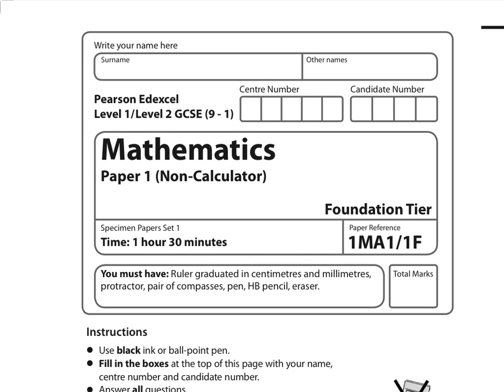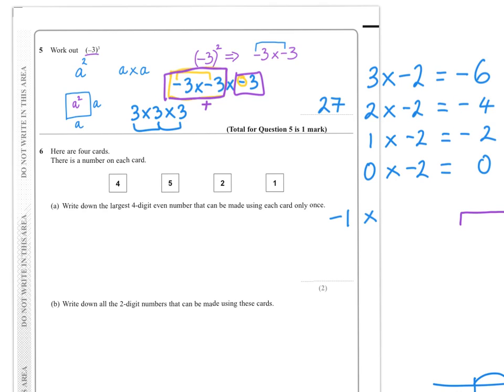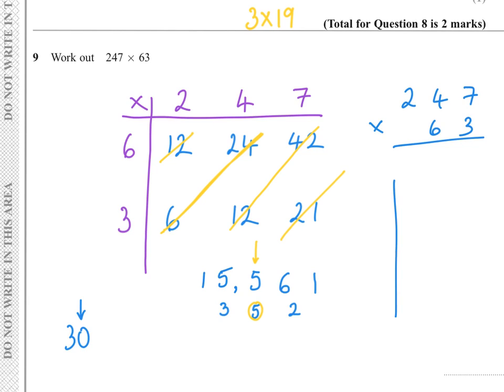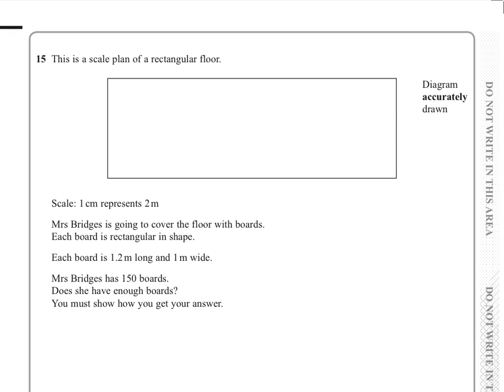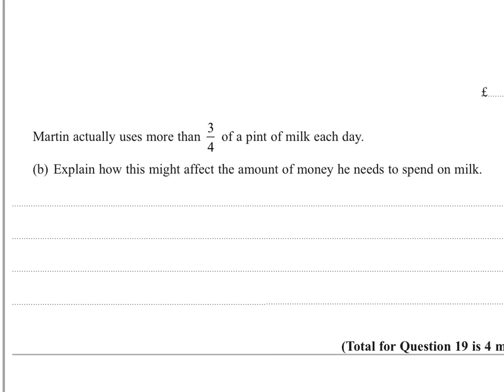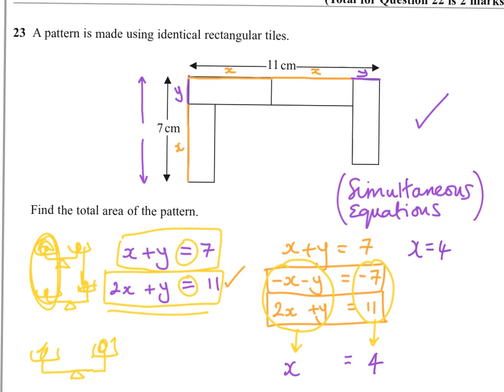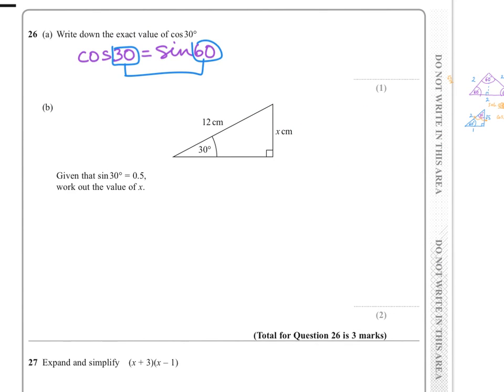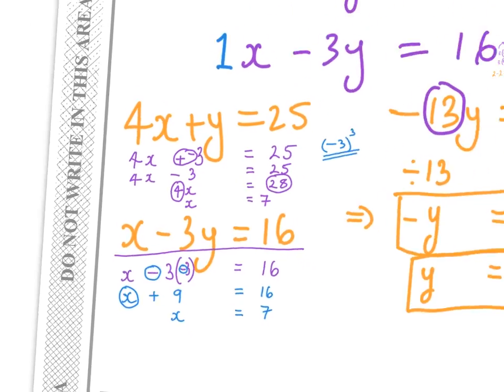NEW SPEC (9-1) GCSE 2017 Set 1. Paper 1. FOUNDATION. NON CALCULATOR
Cheers : )

These are specimen papers for the NEW GCSE, (Current Year 10 students). Hopefully this series of videos will help you achieve success next year when you take your exams.
Please keep looking at my other videos from the OLD specification, as much of the content will be very similar. Good luck.